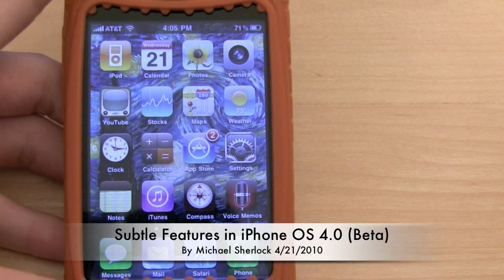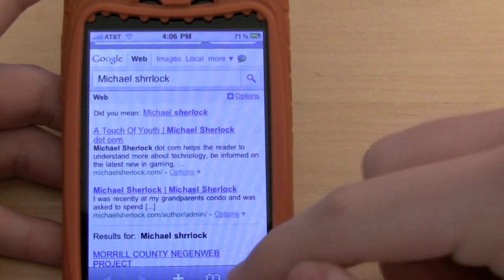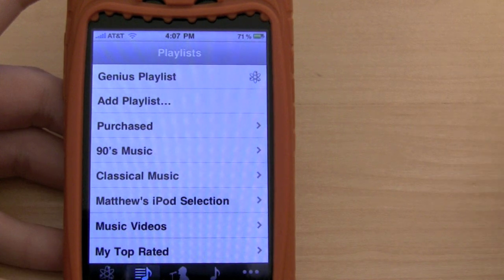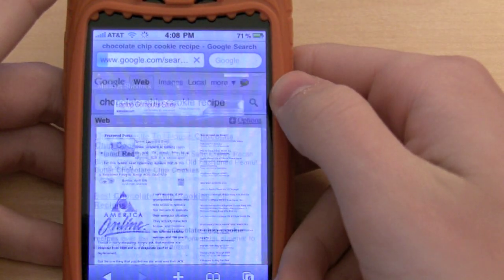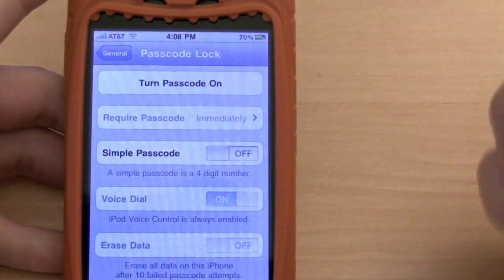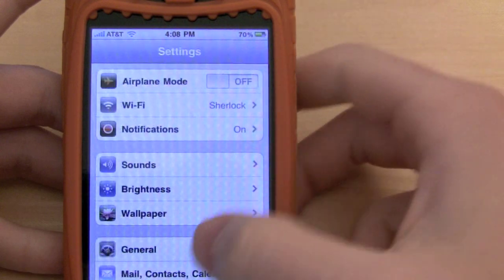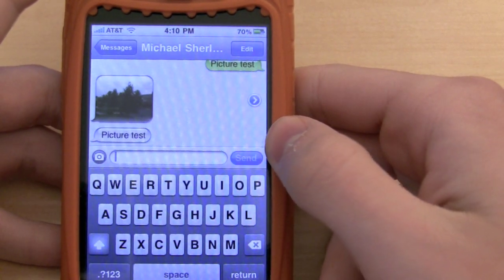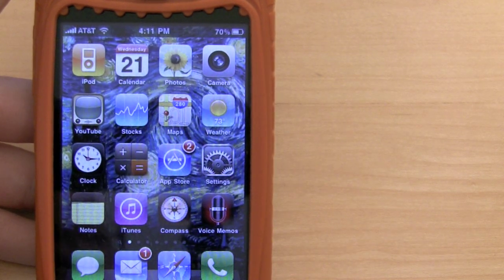Subtle Features in iPhone OS 4.0 (Beta)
There are many features in the new iPhone OS 4.0. Some big ones include multitasking and custom backgrounds but there are many smaller features in this update that improve the experience as well, including an SMS character counter and the ability to gift apps. Check out this walkthrough to get a taste for tomorrows version of the iPhone operating system, today.